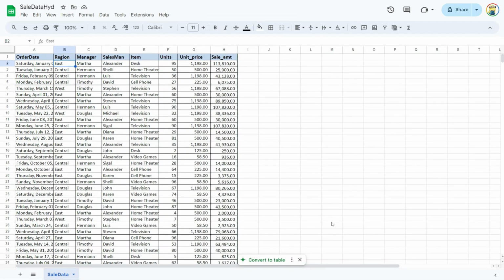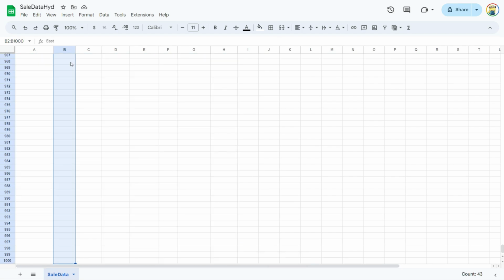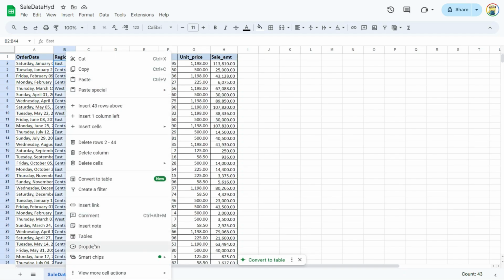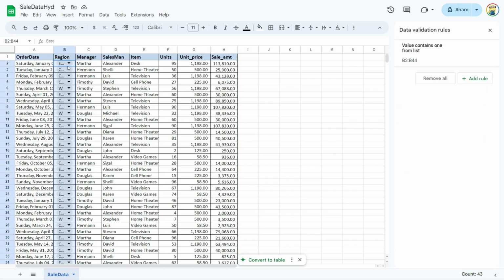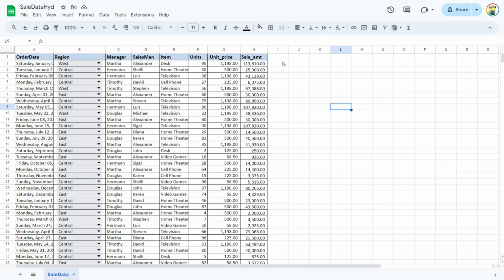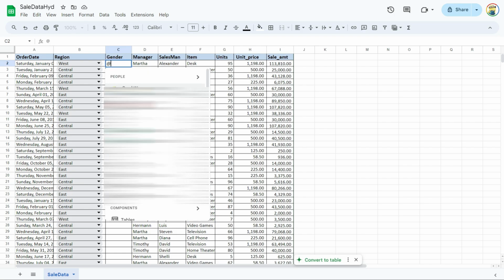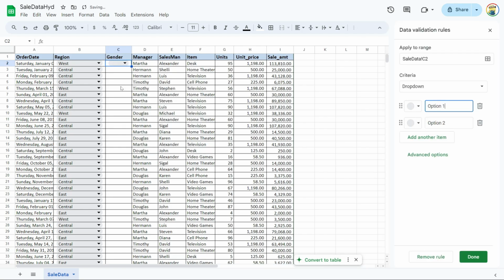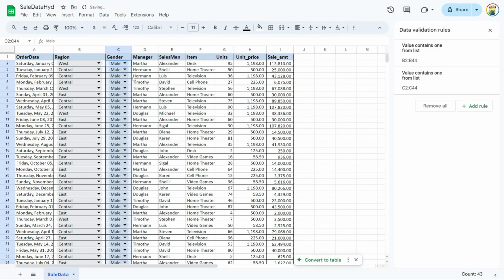How to Add Dropdown Menus in Google Sheets| Creating Dropdown Menus in Google Sheets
In this video, I'll walk you through the process of adding dropdown menus to your Google Sheets. Dropdown menus are a great way to simplify data entry, ensure consistency, and enhance the functionality of your spreadsheets. Follow along as I demonstrate how to create custom dropdown lists, set up data validation, and customize your dropdown options. Whether you're managing a project, tracking inventory, or organizing data, this tutorial will help you make the most out of Google Sheets.

"Create Dropdown Menus in Google Sheets: A Complete Tutorial"
"Master Google Sheets: Adding Dropdown Menus Made Easy"
"Google Sheets Dropdown Lists: Step-by-Step Setup Guide"
"How to Add Custom Dropdowns in Google Sheets"
"Boost Productivity: Adding Dropdown Menus in Google Sheets"
"Google Sheets for Beginners: How to Add Dropdown Menus"
"Quick Guide: Creating Dropdown Menus in Google Sheets"
"Effortless Data Entry with Google Sheets Dropdown Menus"
"Customize Google Sheets: Add Dropdown Menus Easily"
"Organize Your Data: Adding Dropdown Menus in Google Sheets"